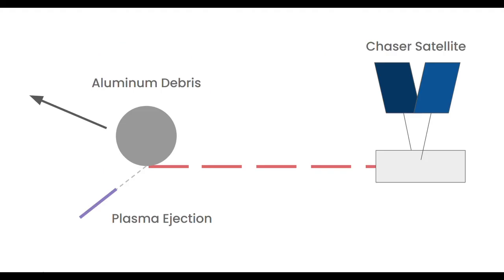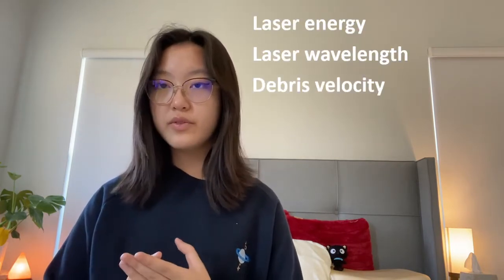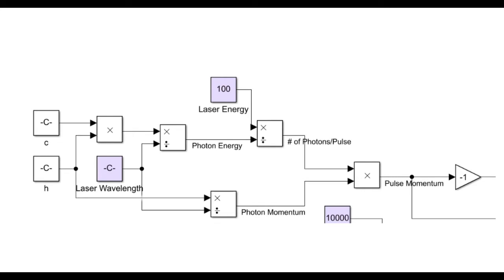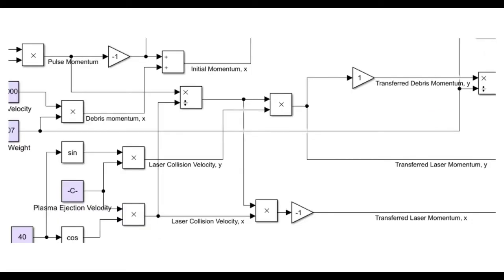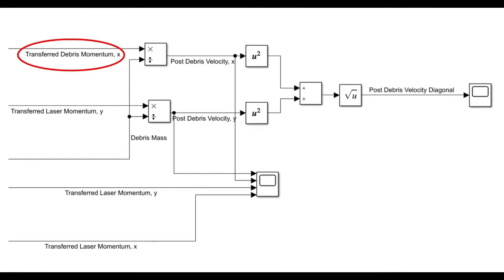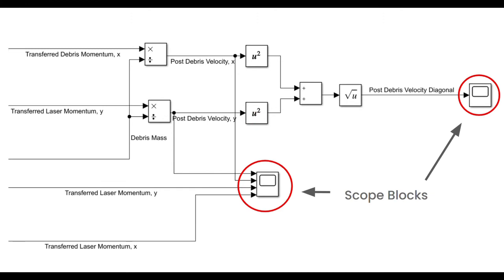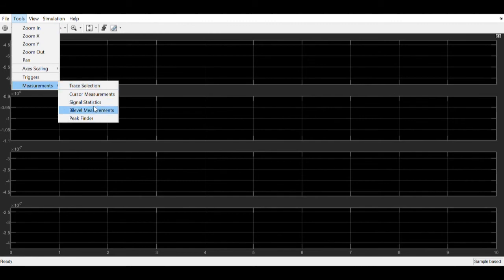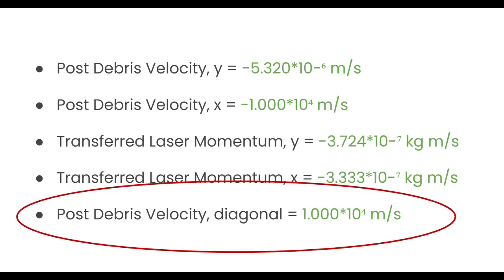Modeling Laser Ablation in Simulink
Laser ablation is a technique to remove space debris 10 cm in diameter and smaller. I made a model of the process using Simulink, a Matlab-based graphical programming software used to model dynamic systems.